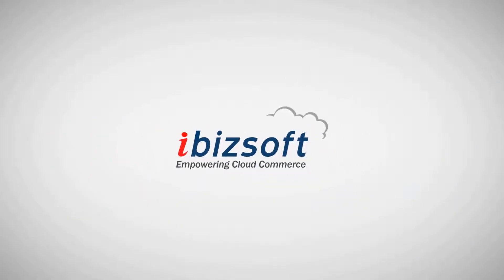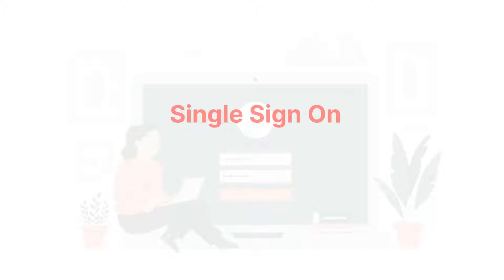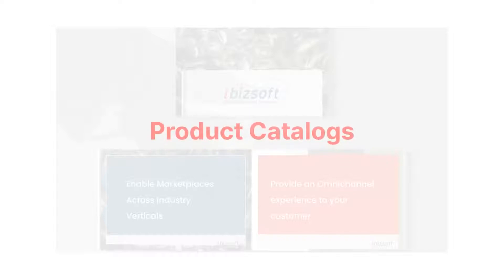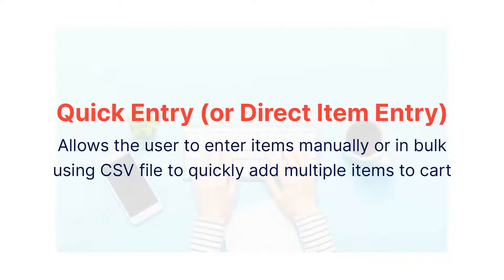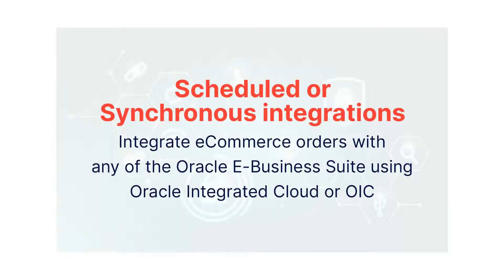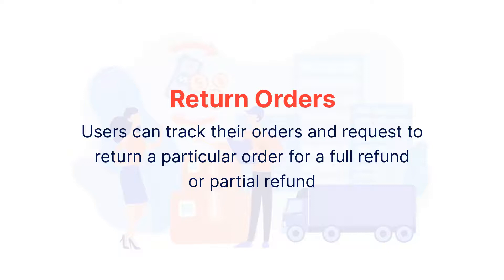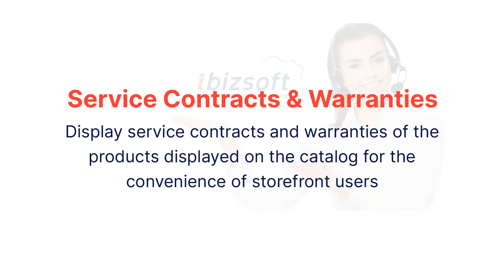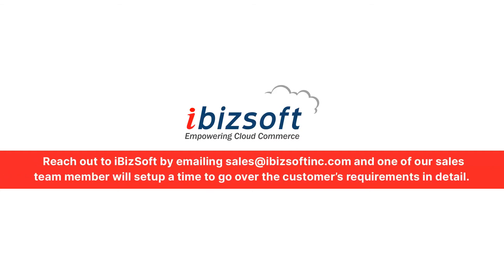Oracle Commerce Cloud Features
iBizSoft has implemented OracleCommerceCloud for various industry verticals that include but not limited to Manufacturers, Distributors, Hardscape & Masonry suppliers, Beauty Products and many similar businesses who have implemented Oracle E-Business Suite ERP application. Features discussed in the following slides are not unique to any particular vertical hence can be extended to business verticals across the board.